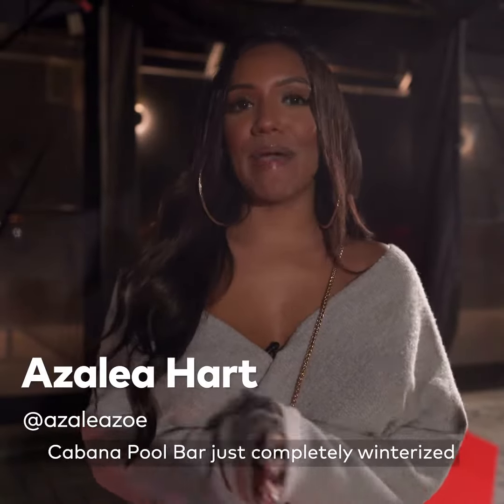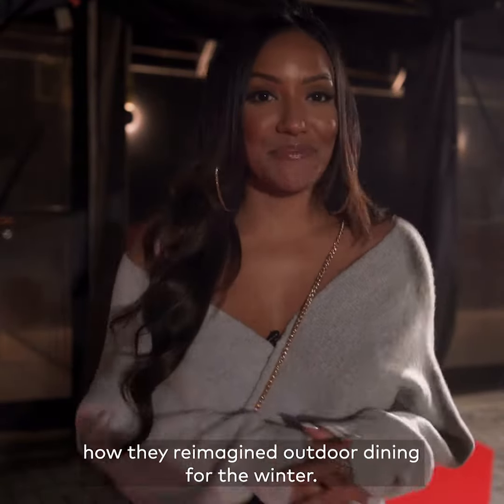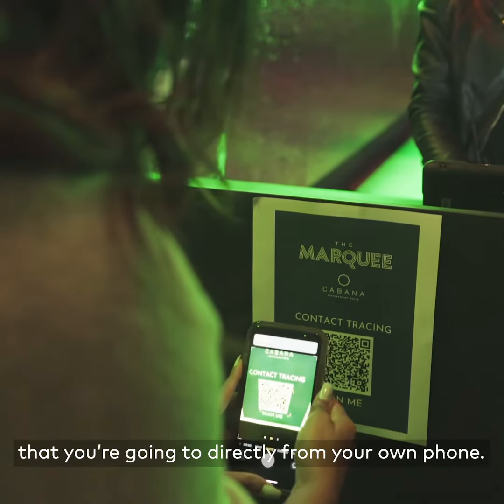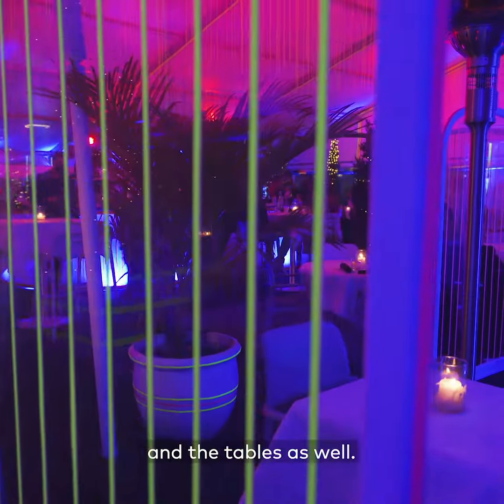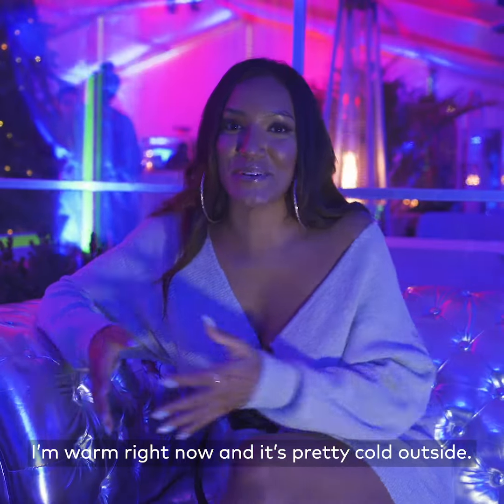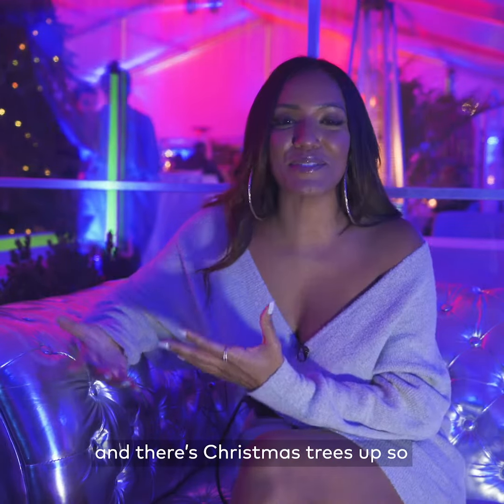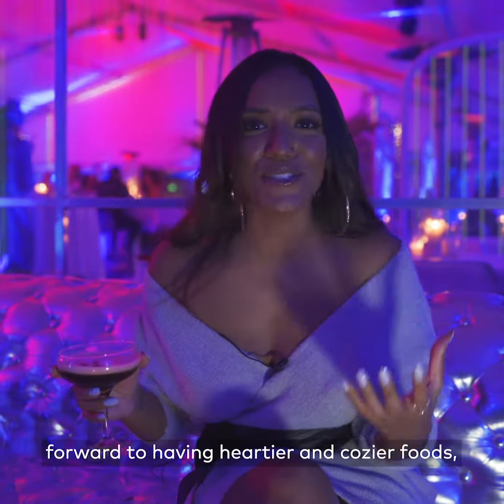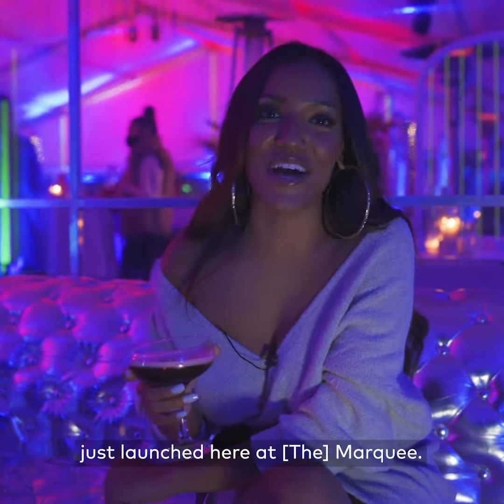The Marquee is Toronto's massive new heated and covered patio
The Marquee is Toronto's huge new huge outdoor patio at Cabana Waterfront Patio team. It's heated, covered and features a menu from the team at Oliver & Bonacini. Find it at 11 Polson St.